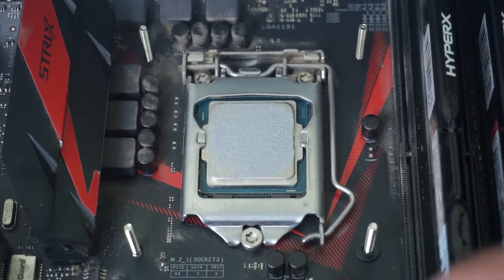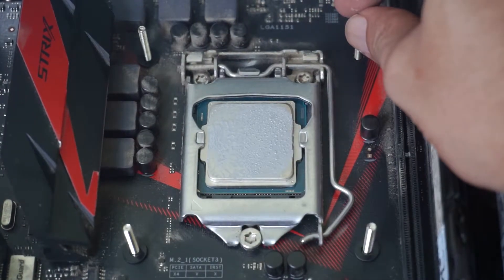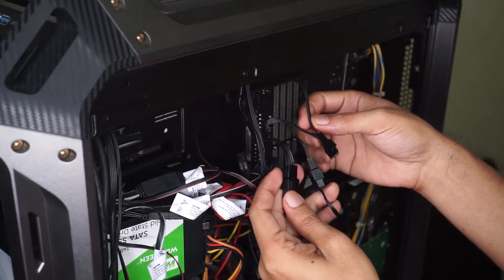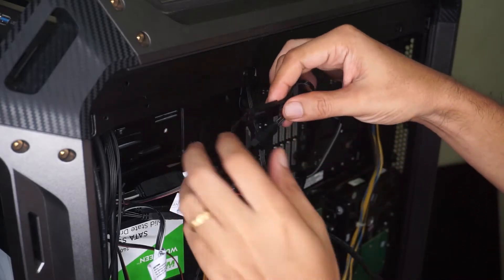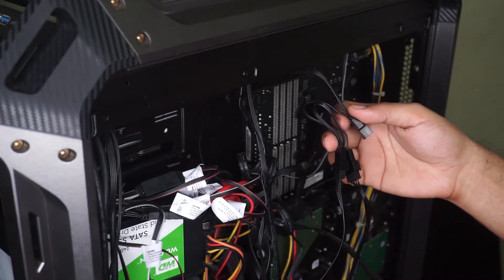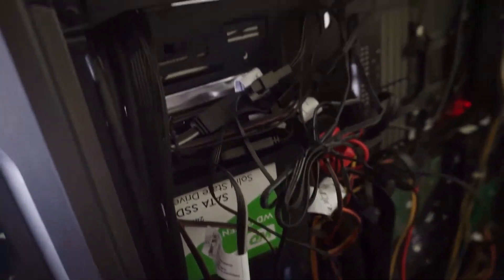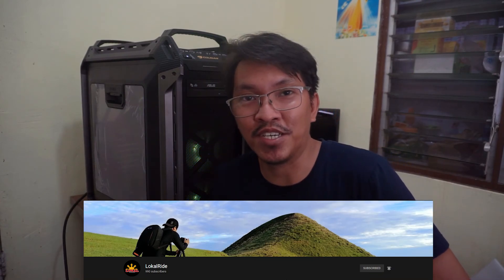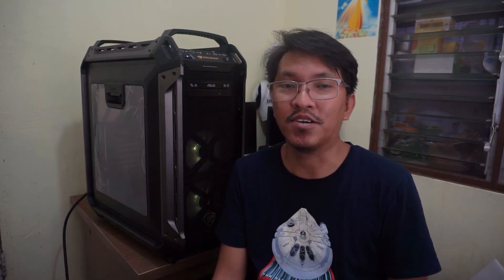Installing one of the best cooling AURAFLOW X 360 to PANZERMAX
Hi guys, welcome to my second video on Auraflow titled "Installing one of the best cooling AURAFLOW X 360 to PANZERMAX" by idcooling, this time I installed Auraflow x 360  to my Panzermax full tower pc case.  Took me 2 days (I work on this in the evening only) to install, made some mistakes but eventually I installed it properly.  Its my first time to build a gaming rig and first time to install cooling system.  The panzer max case is really heavy giving me a bit of heavy lifting when installing worth of a time and experience specially when you finished it woohhh.

0:00 case intro
0:25 Welcome to Dev I.T. Bohol
1:21 Uninstalling my board and accessories
1:44 Where to place the cooling system
2:31 Installing backplate for cooling system
3:11 putting the washer to cpu screws
4:17 Exlpaining mistakes on mounting the RGB fan to radiator
5:03 Putting thermal paste
5:14 Ring plate to be use for socket 1155
5:33 Mounting cooling system for processor
6:31 un mounting front original fan
6:40 using spare screw to mount the RGB fan in front panel
8:32 RGB fan led pin connection
9:11 RGB Led fan wiring caution when installing
10:14 Done installing the cooling system
10:34 RGB led light modes of Auraflow x 360
12:56 Like comment and subscribe :)